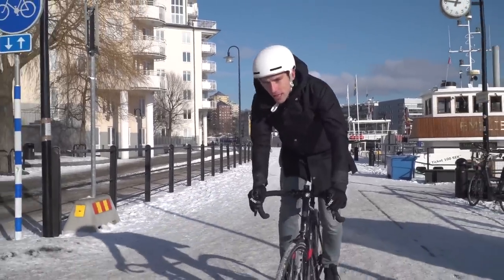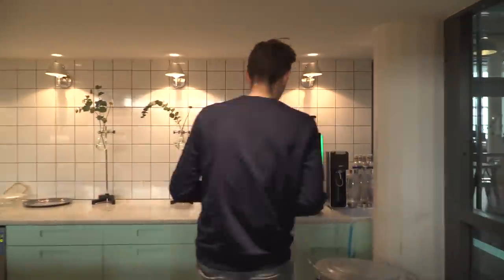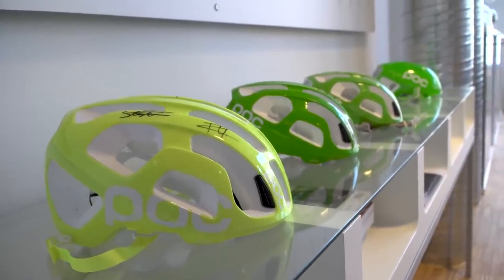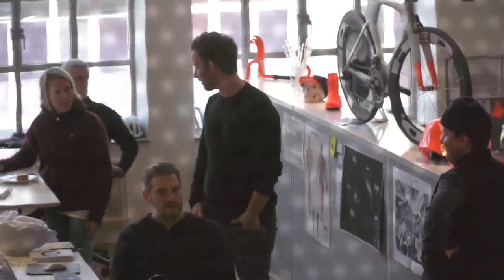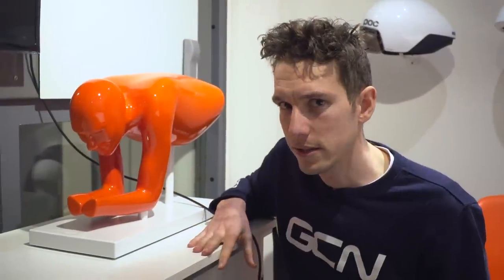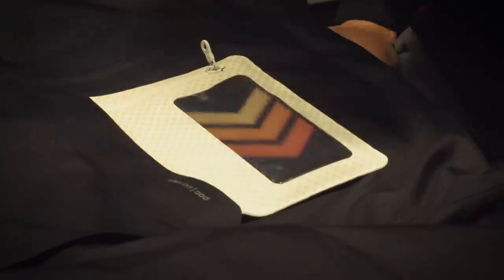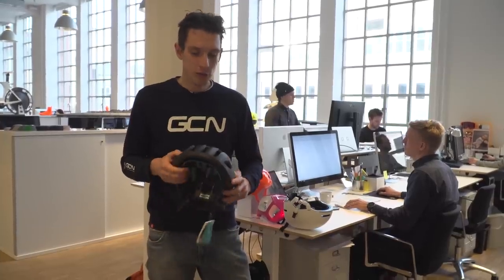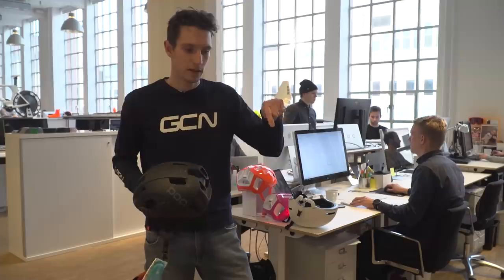Inside POC | Cycling Helmet And Clothing Design At POC HQ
We've been invited to POC HQ in snowy Sweden to learn more about their history and exciting developments that they're bringing into the cycling world.

In association with POC.

With the launch of the new Ventral road cycling helmet, we hopped on a flight to Sweden to learn more. After a quick espresso, Simon talks to the people behind POC. From skiing and MTB, they've moved into road cycling and now design and engineer safety-led materials, eyewear and helmets for cyclists.

Remember to head over to GCN Tech to find out more about the new Ventral helmet too!

If you'd like to contribute captions and video info in your language, here's the link 👍

Pawn Shop - Andreas Jamsheree
Wah What's Up 2,3 - Anders Bothén